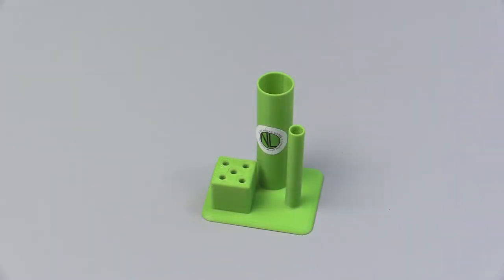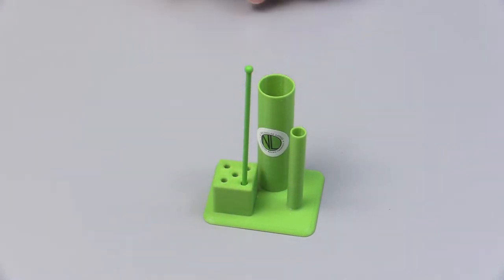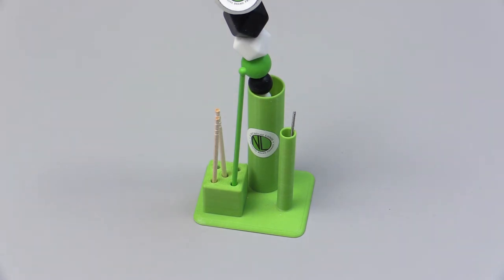Flower Pro Multi Tool Holder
The Flower Pro Multi Tool Holder is just one of the many tools designed and developed by Chef Nicholas Lodge to help make his students job of sugar flower creation easier and more organized.

The Nicholas Lodge International Sugar Art Collection is a school that teaches professional pastry techniques, cake decorating, sugar flowers and gumpaste flowers, rolled fondant techniques and royal icing techniques. The school also distributes a large range of tools and equipment used by Chef Nicholas in his classes and is available from the

NLC003  Flower Pro Multi Tool Holder